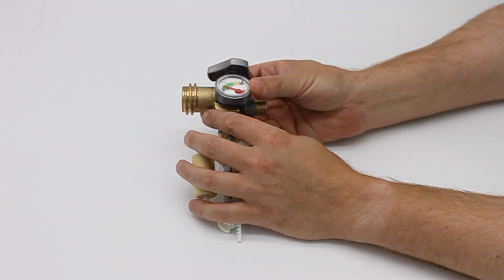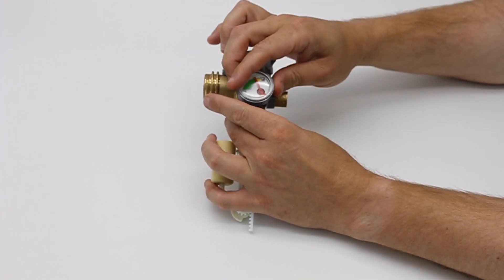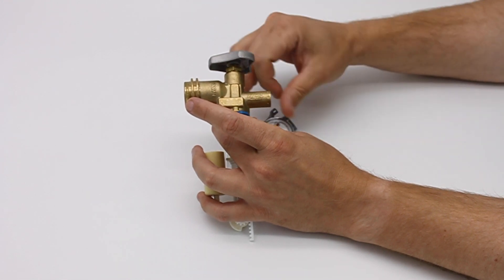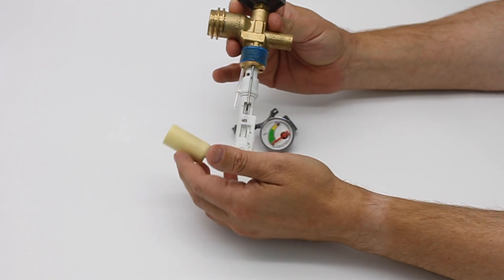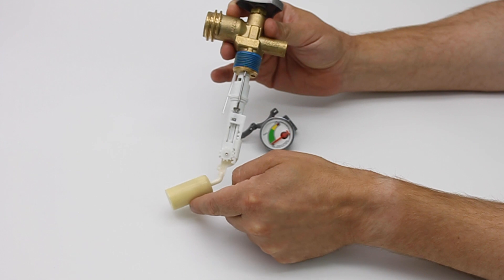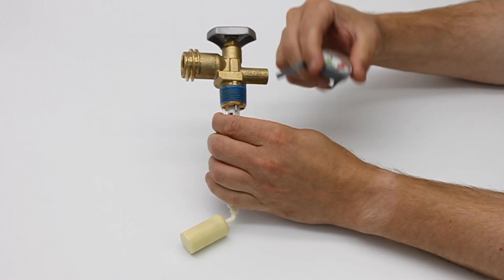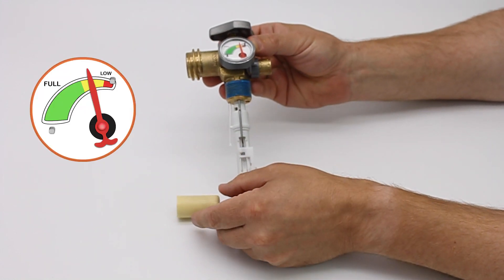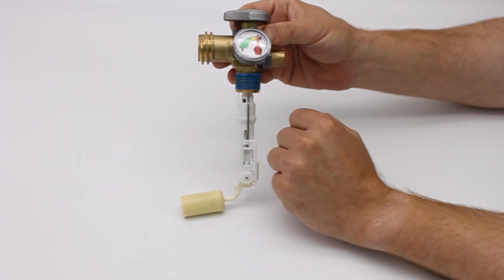How the OPD Valve with the gauge works? OPD valve tutorial by Flame King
NEVER RUN OUT OF PROPANE: Our built-in gas meter gauge provides accurate gas level readings